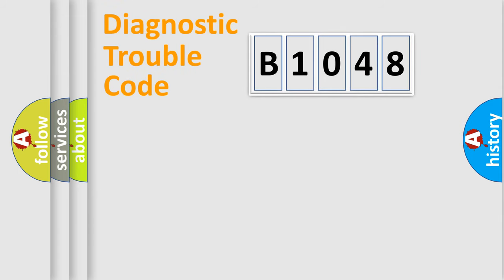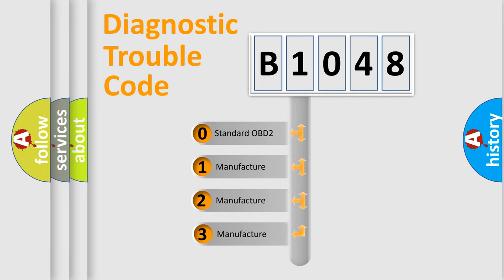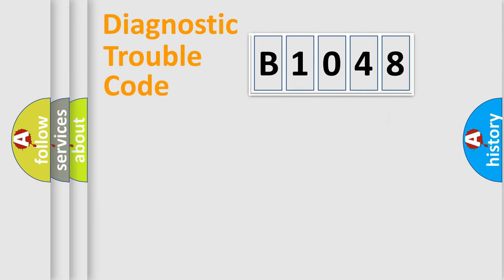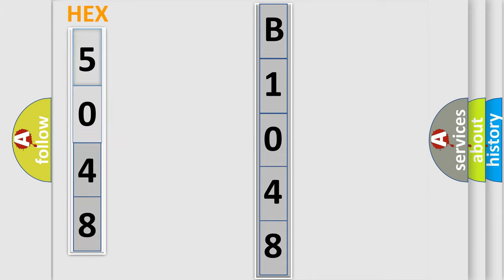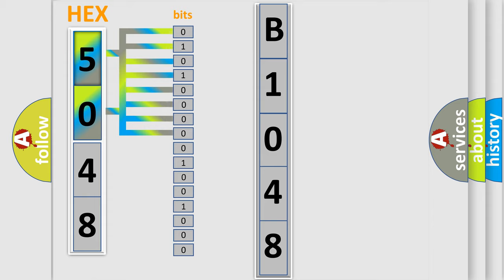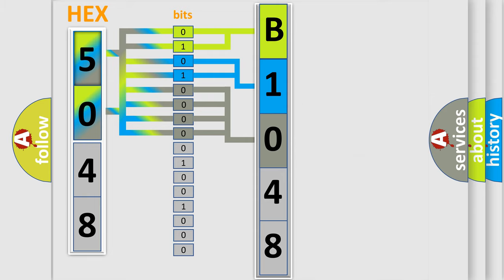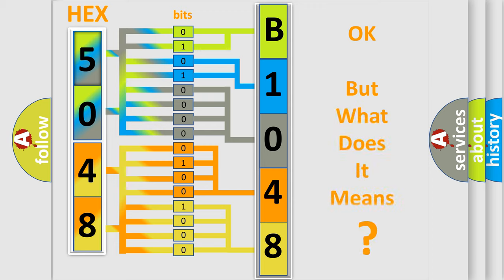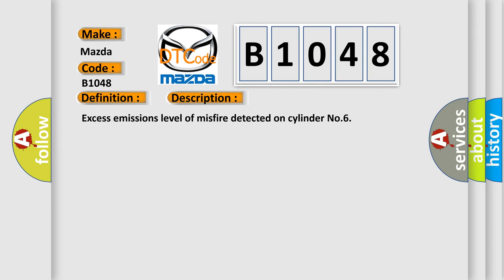DTC Mazda B1048 Short Explanation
Contents:
0:21 Basic DTC analysis according to OBD2 protocol standard.
1:48 Insight into programming
2:58 A diagnostically understandable description of the Diagnostic Trouble Code
3:05 Basic error definition

Make:
Mazda
Code:
B1048
Definition:
Cylinder 6 misfire detected
Description:
Excess emissions level of misfire detected on cylinder No.6